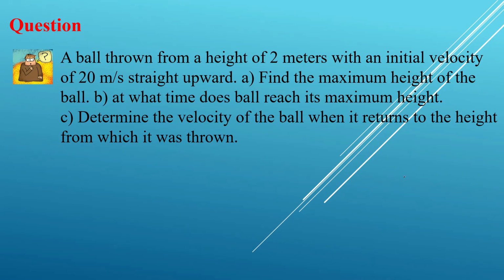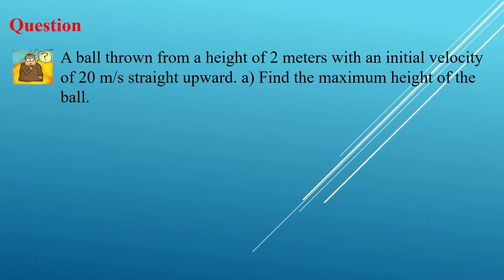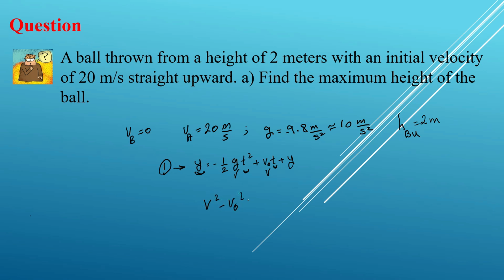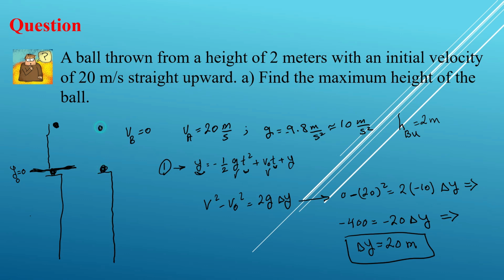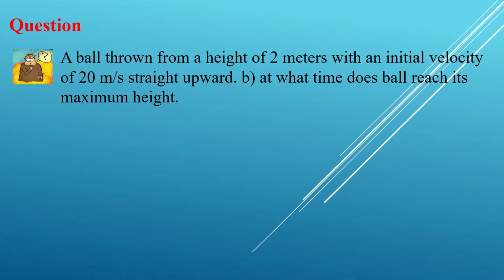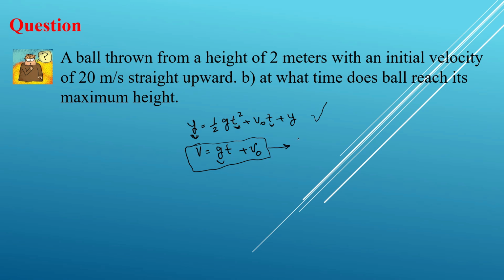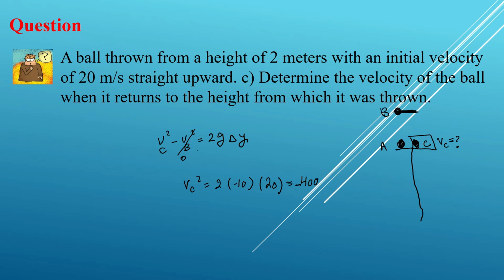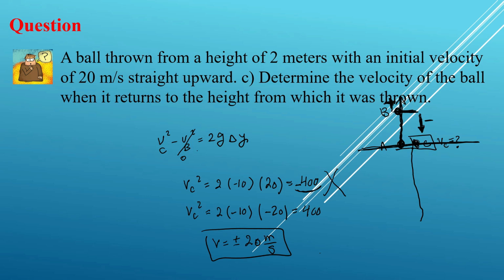A comment problem for Free fall acceleration, How to choose equation of motion in exam, Intro. Phys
I solved the problem: 👇
A ball thrown from a height of 2 meters with an initial velocity of 20 m/s straight upward. a) Find the maximum height of the ball. b) at what time does ball reach its maximum height.
c) Determine the velocity of the ball when it returns to the height from which it was thrown.